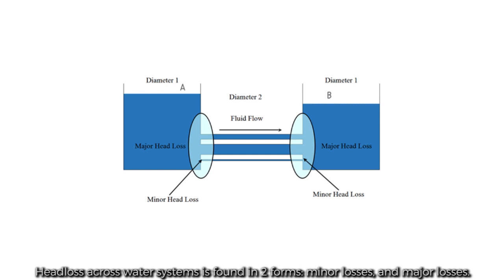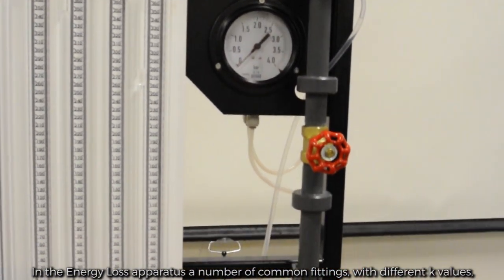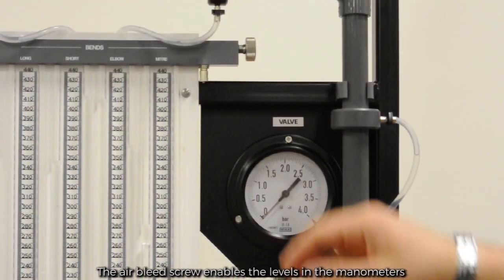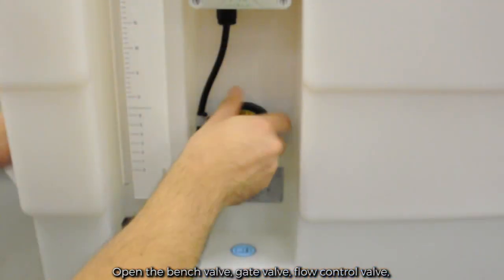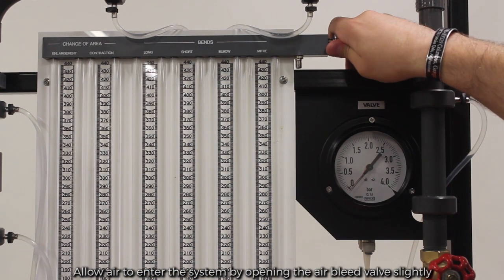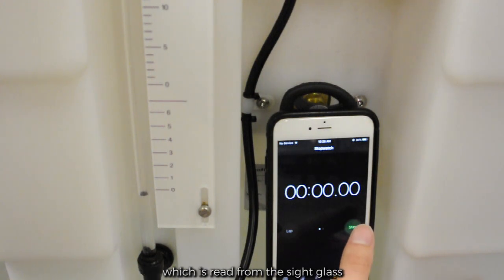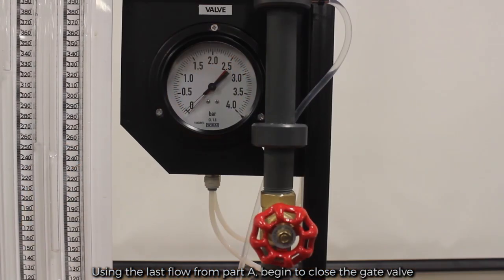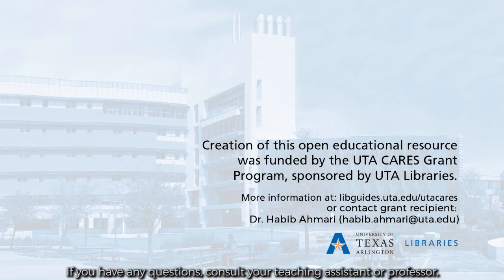Fluid Mechanics Lab # 3 - Head Loss in Fittings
The objective of this experiment is to determine the loss coefficient (K) for a range of pipe fittings, including several bends, a contraction, an enlargement, and a gate valve.

Please visit the following link to access the complete set of lab manuals, educational videos showing how student should run each experiment, and workbooks for organizing data collected in the lab and preparing result tables and charts.